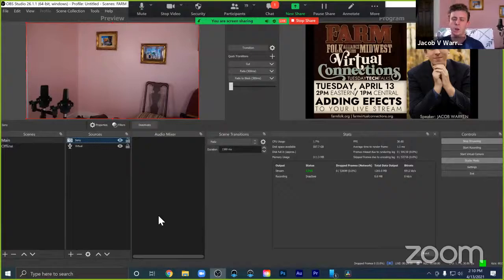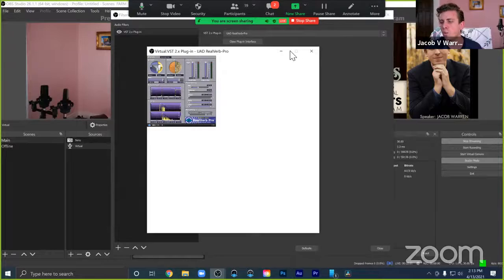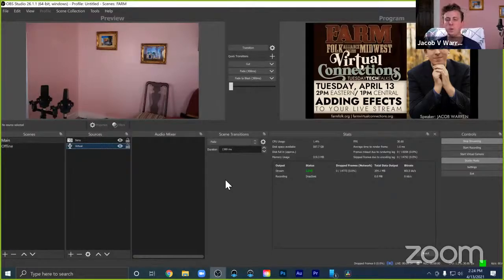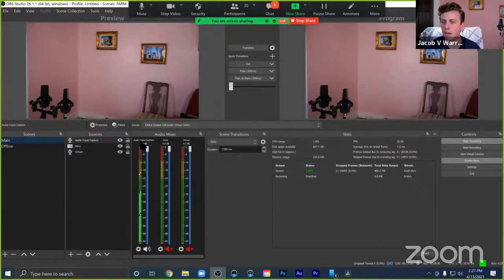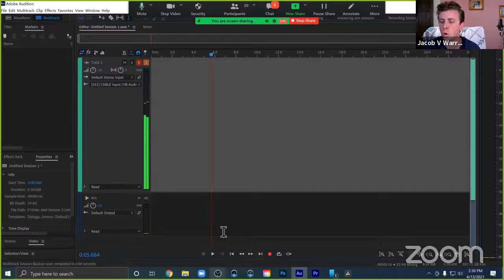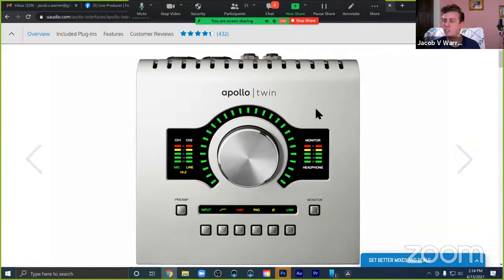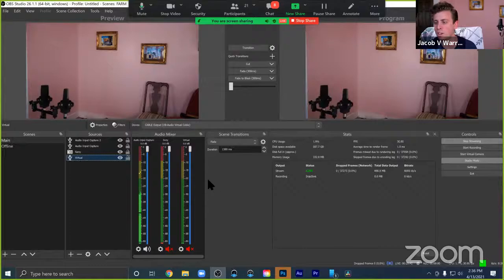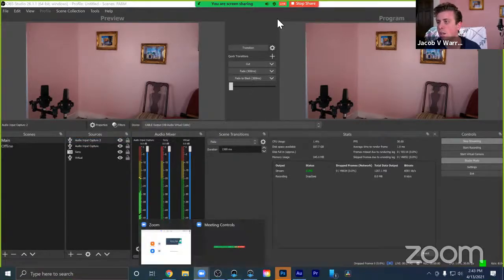FARM Virtual Connections: Tuesday Tech Talk